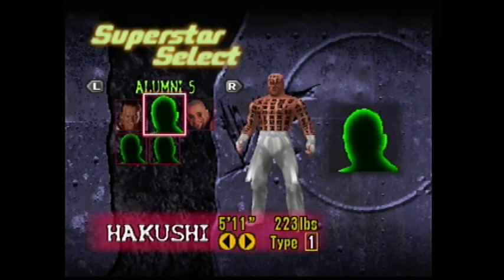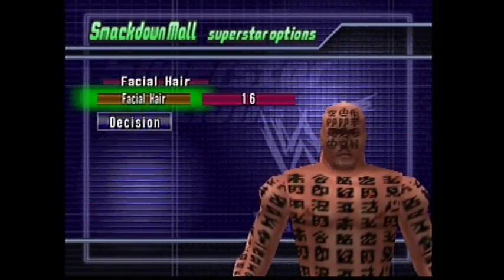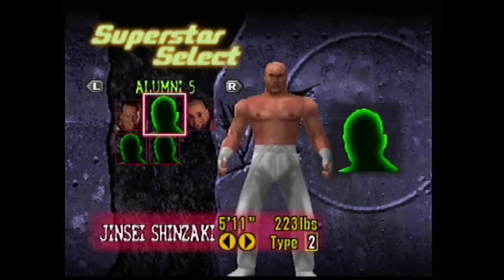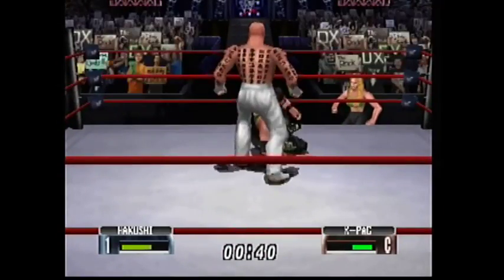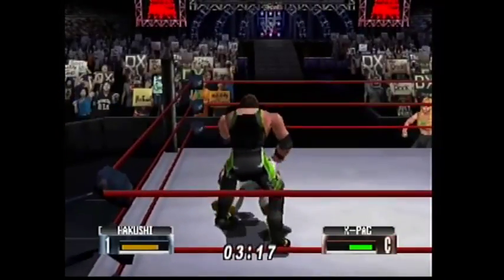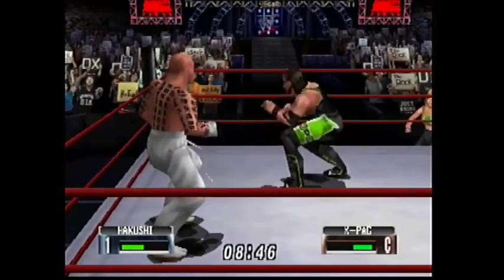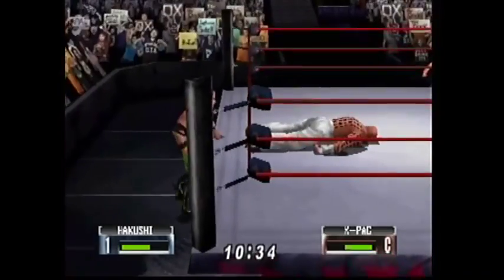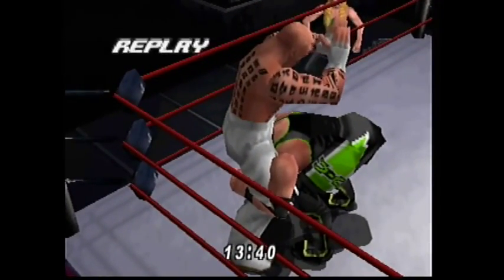WWF No Mercy CAW - Hakushi / Jinsei Shinzaki {BeBetterGamer}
In this video I will show you how to make Hakushi aka Jinsei Shinzaki!

Hakushi briefly wrestled in WWF from 1995-96, but he made a huge impression on me as a kid and I followed his career in Japan where he wrestled as Jinsei Shinzaki. His moves, appearance, parameters, etc. were all carried over from Virtual Pro Wrestling 2. If you are unfamiliar with his work I highly recommend watching his match against Bret Hart from In Your House 1 1995 (May 14 1995) which you can find on the WWE Network!

Gameplay was captured with an Elgato Game Capture HD and my N64. Video was edited with iMovie and voice recording was done with a Blue Microphones Snowball USB Mic.